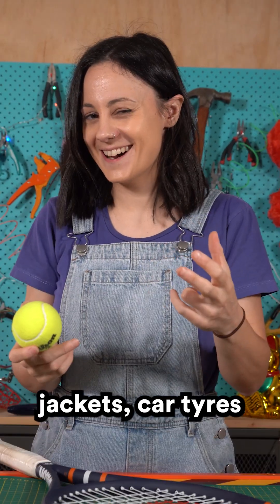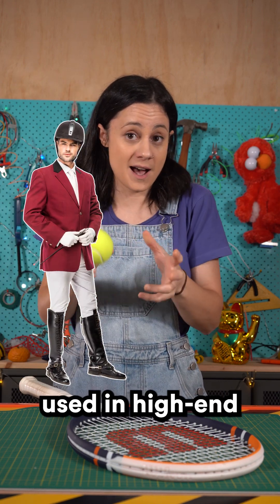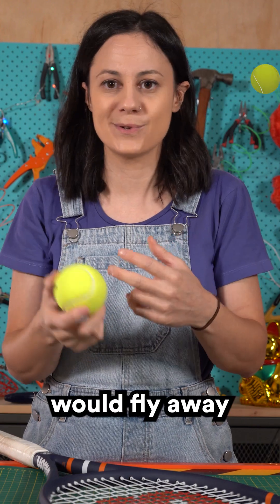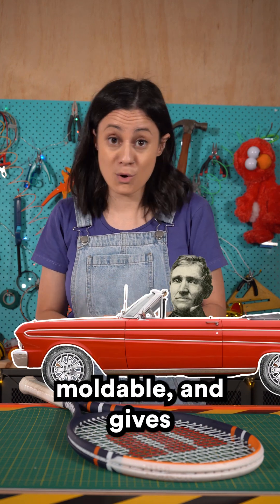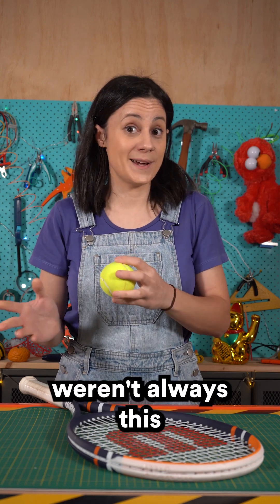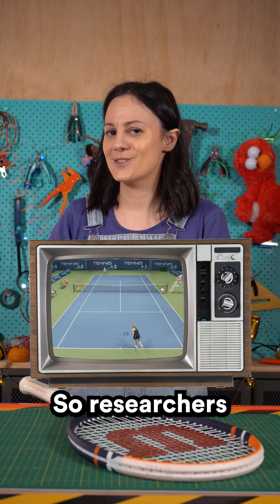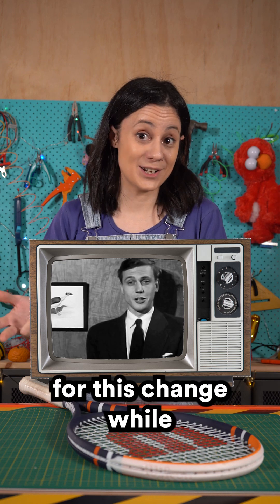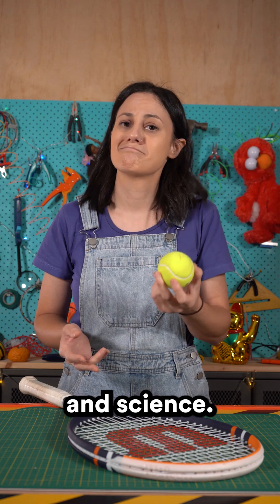The Surprising Engineering Behind the Tennis Ball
Tennis balls, what do they have in common with fancy jackets, car tyres, nature documentaries & David Attenborough?

We explore how science technology, fashion, and a bbc presenter all collectively come together to create the tennis balls we use today!